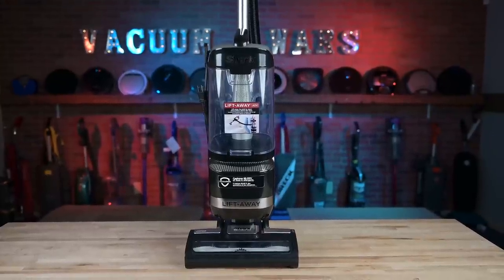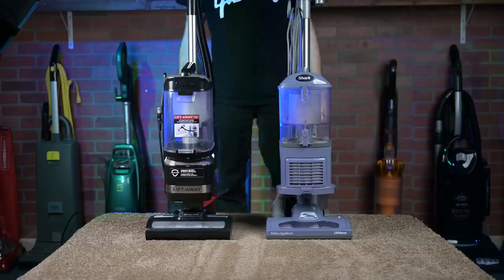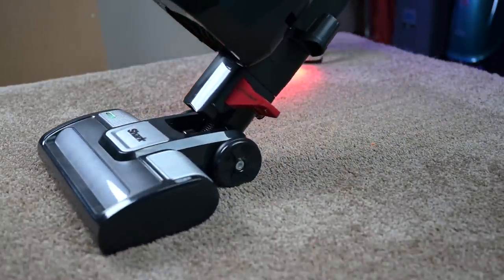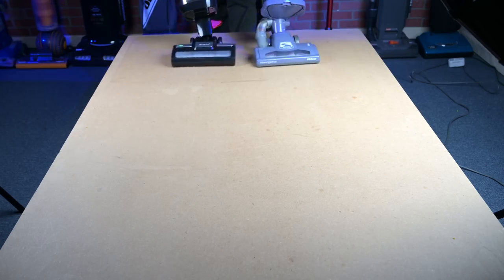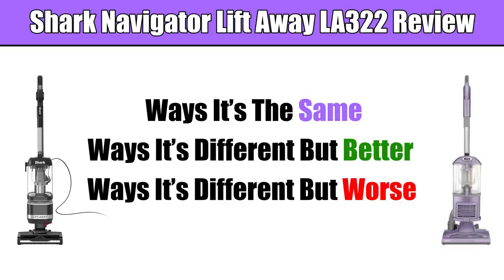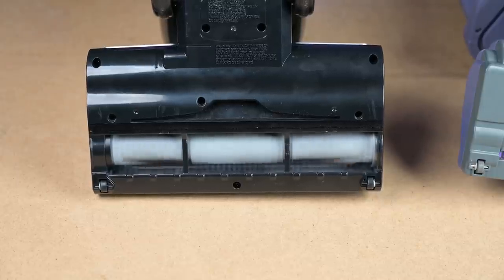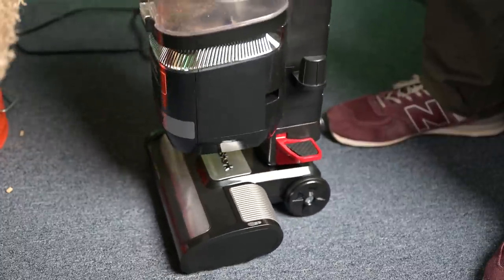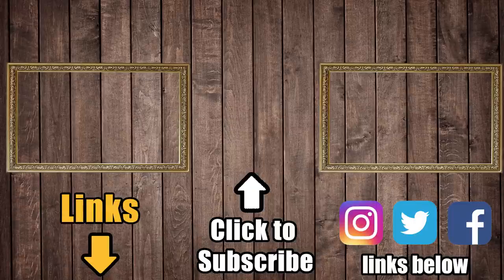Shark LA322 Navigator Lift-Away ADV REVIEW - A Good Vacuum But...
Shark LA322 (Amazon)
Shark NV352, the purple one (Amazon)
Shark ZU562 Zero M, the red one (Amazon)

🎉UPDATE: Congratulations Shark Navigator ADV LA322 for landing a Top Ten spot in our Best Vacuum Cleaner 2022 - Upright Edition!

Timestamps
00:00 Shark LA322 Navigator Lift-Away ADV REVIEW
00:24 The Basics
00:57 Similarities
02:33 Difference and Better
03:52 Different and Worse
06:02 Recap